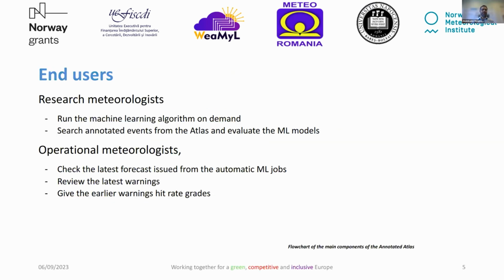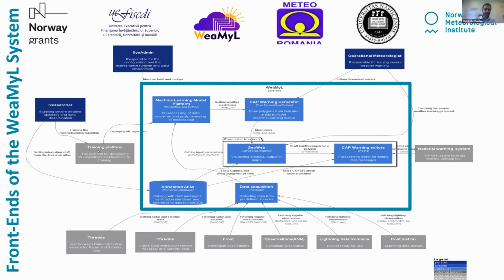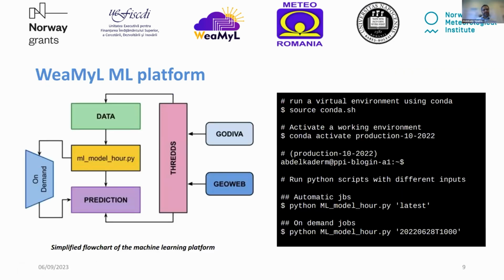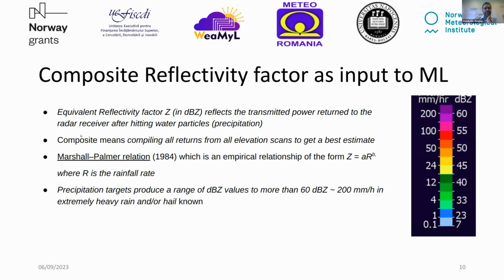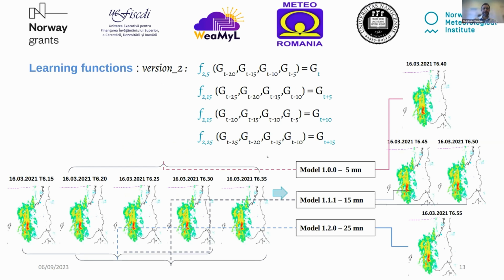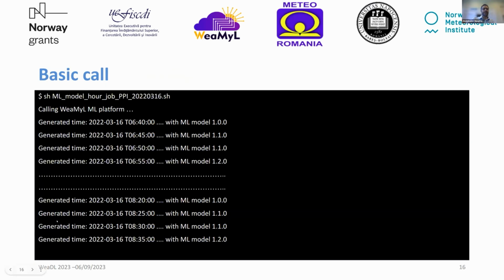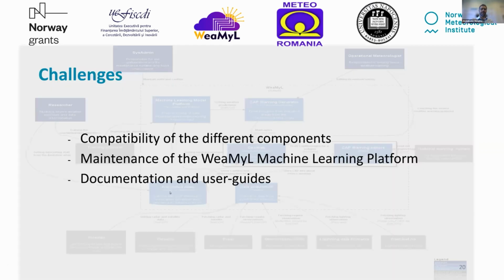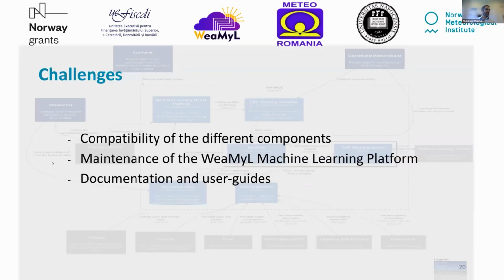The WeaMyL Forecasting Platform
The weather forecasting platform developed within the WeaMyL project is shown from an IT and scientific perspective. The different model versions will be discussed and an evaluation and comparisons between them will be made. We will also demonstrate how to use the ML platform and how it is linked to the different WeaMyL and national weather services in Norway and Romania. The evaluation of the different models is based on events extracted from the Annotated Atlas of Meteorological Observations that are based on rainfall warning events. Those dates are regenerated and results are compared to radar observations. We used the composite reflectivity as a proxy to estimate rainfall.